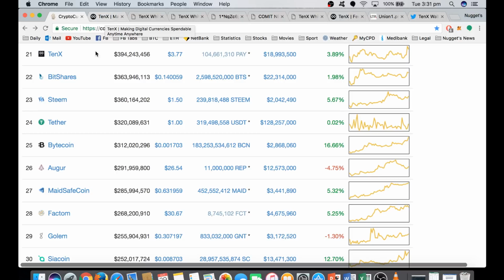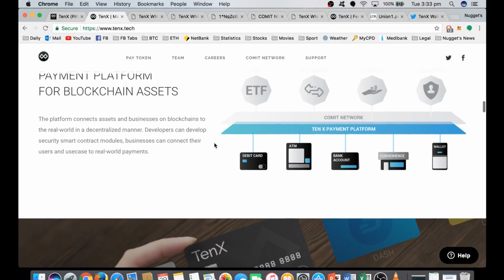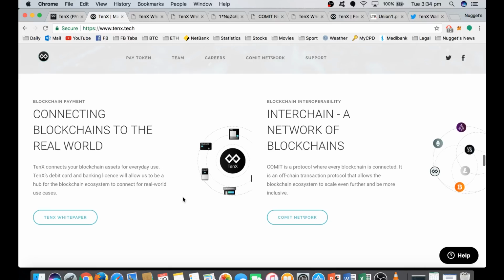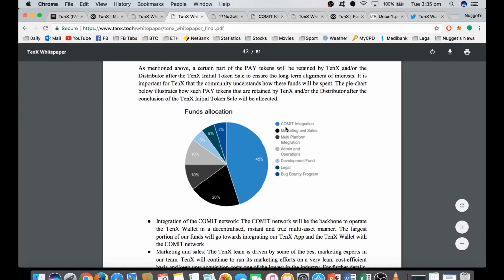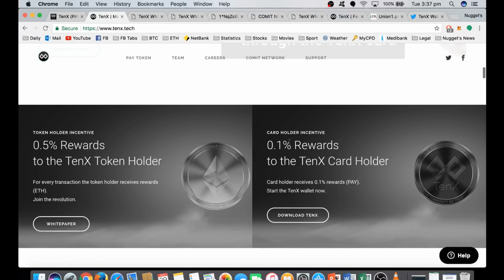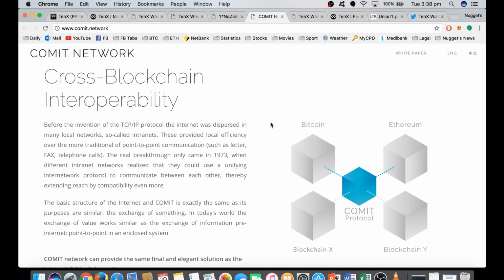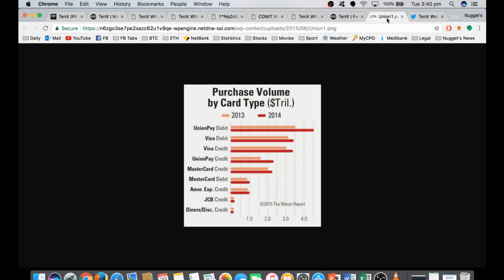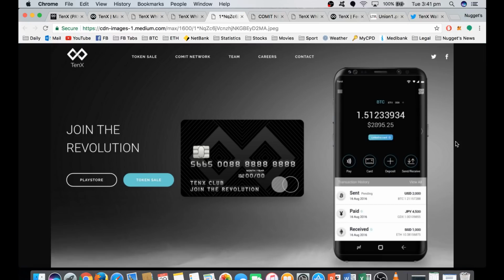TenX (PAY) - Fundamental Analysis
TenX (PAY) Review and Analysis
In this video I reivew the TenX project, their cryptocurrency card token payments & their blockchain based phone app.

The viewer should always:
1. Conduct their own research,
2. Never invest more than they are willing to lose,
3. Obtain independent legal, financial, taxation and/or other professional advice in respect of any decision made in connection with this video.